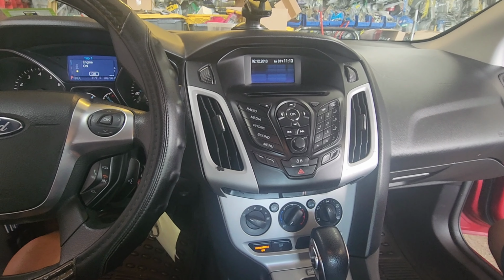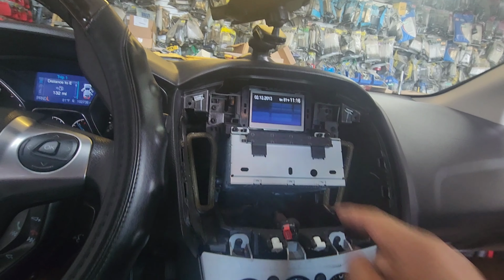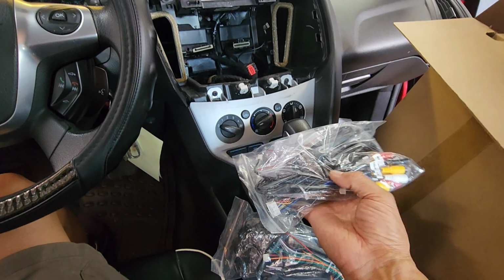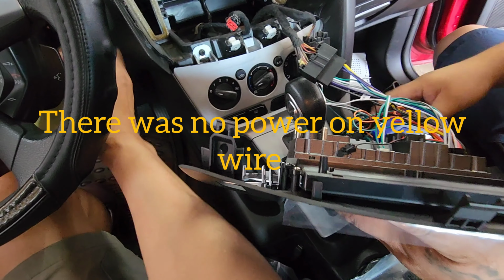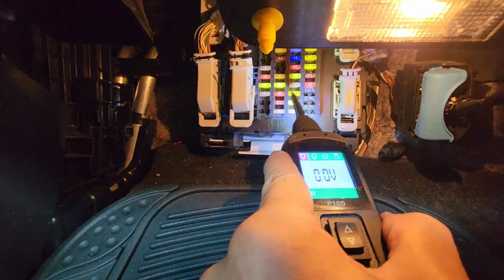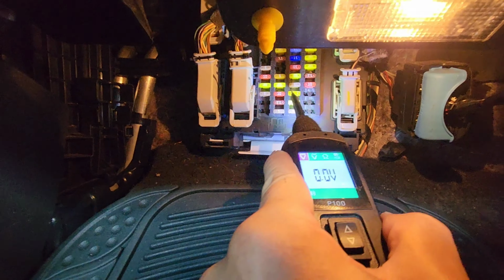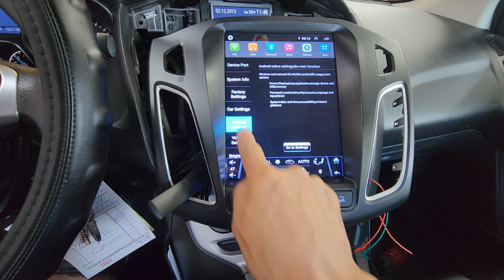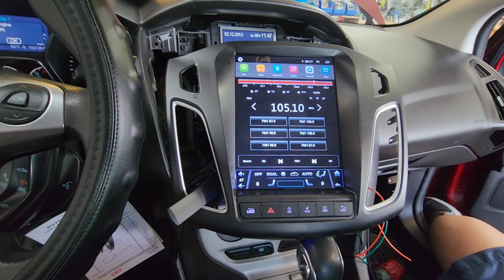2013 Ford Focus How to remove radio Install Apple carplay android auto reverse cam youtube fuse f79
Amazon link
wireless carplay android auto Netflix youtube
Reverse camera 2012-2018 Ford Focus.  Remove a small panel under the radio, remove torx #20 screws, remove faceplate, remove 4 screws, disconnect all plugs and remove the cd player. plug in all harnesses and make sure the radio is working.  To get to settings go to android settings, network settings connect wifi from either you wifi or hot spot on your phone, go to factory settings code is 8888
can settings and choose your vehicle
Ford Focus Car Stereo Radio 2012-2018 with Carplay/Android Auto, 10.4 Inch IPS Touch Screen Android 11 Car Radio with GPS Navigation Bluetooth WiFi Mirror Link Backup Camera, 2G RAM 32G ROM
radio fuse is  under the glove box f79 20a fuse